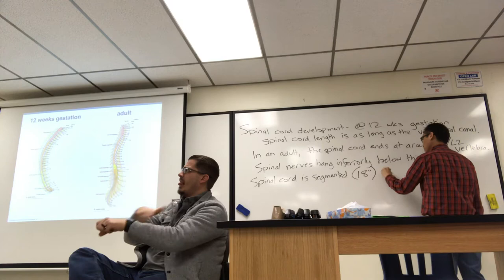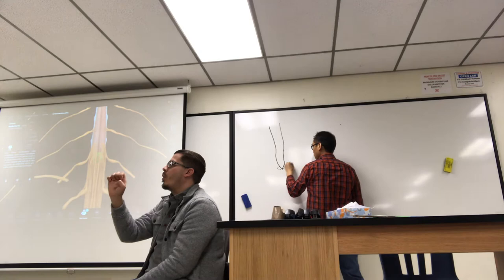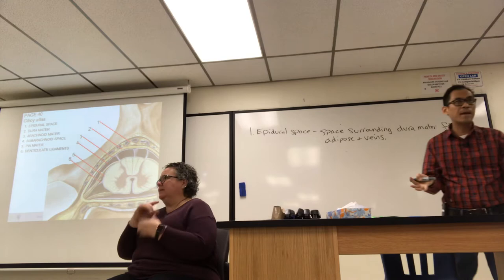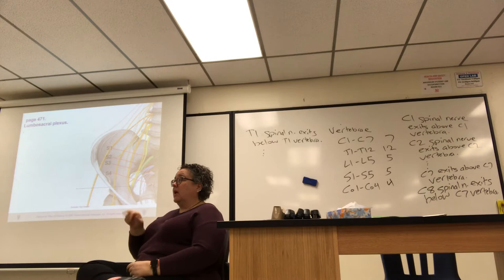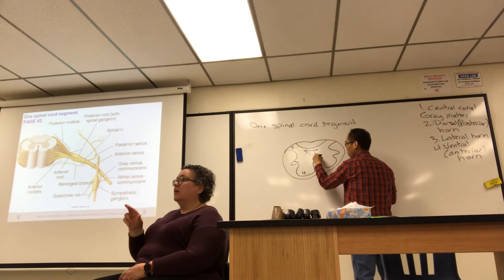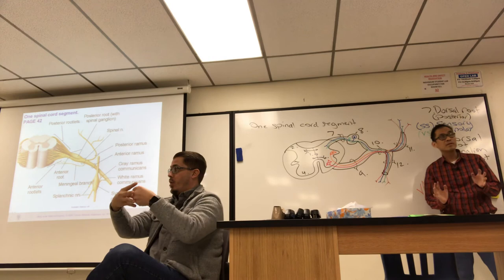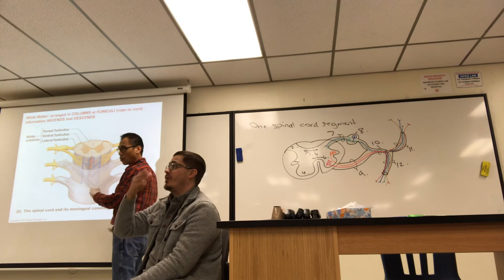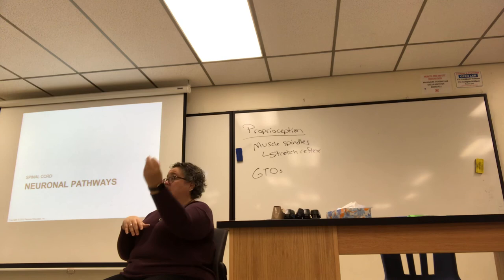SP19 BIOL430 Lecture part 1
Spinal cord